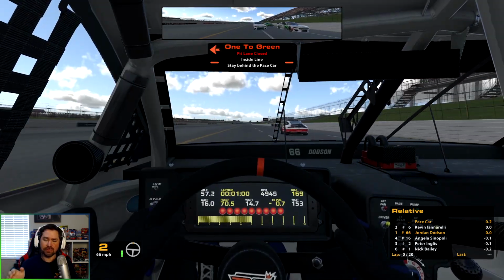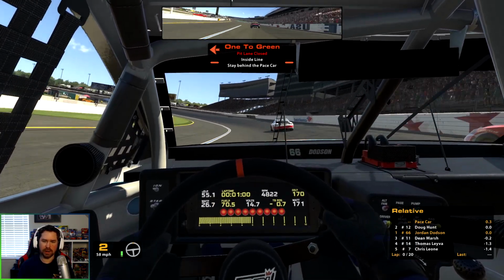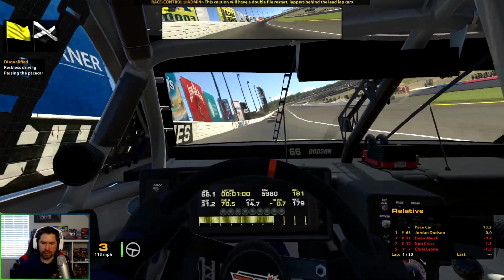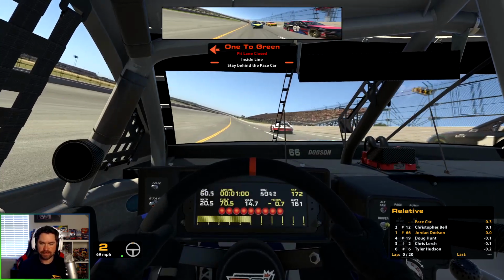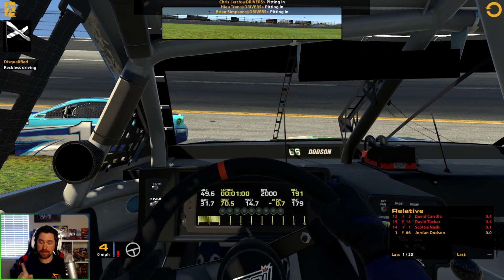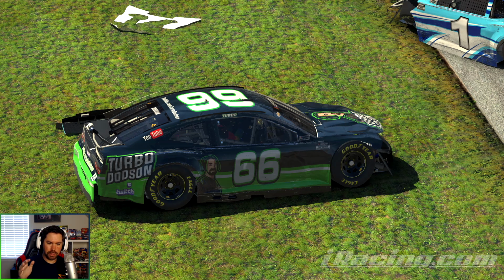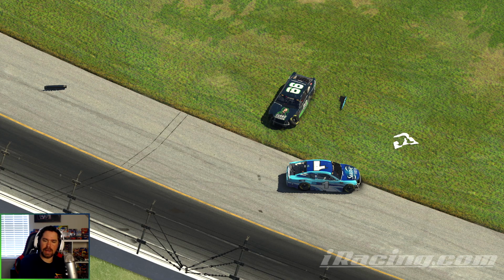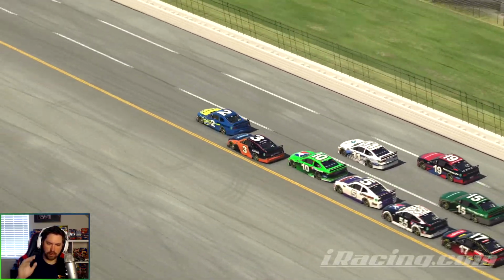NASCAR Cup Series iRacing New Damage Model Extreme Test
I decided to test and push the limits of the new NASCAR Cup Series damage model in iRacing. Chaos ensued!

0:00 Intro
1:15 First Wreck in the Talladega Tri-oval
2:24 First Wreck at Charlotte Motor Speedway
3:28 First Collision Going Backwards
5:22 Getting Stuck Inside Another Car
6:31 Multiple Cars Going Airborne
7:32 Close-up Review of the New Damage Model
10:10 Head On Collision on a Straightaway